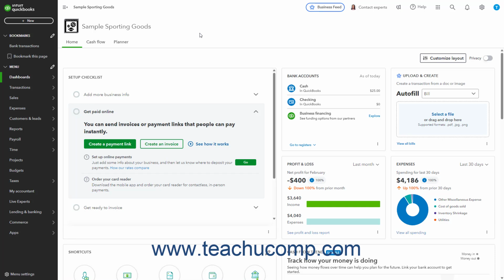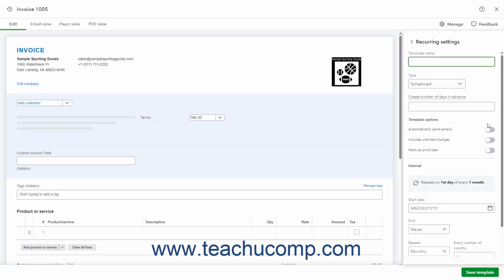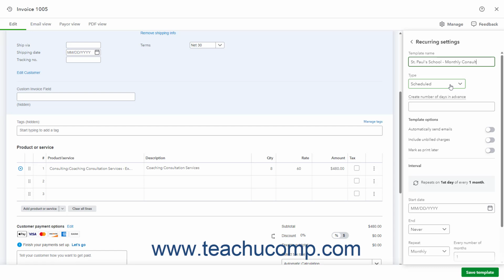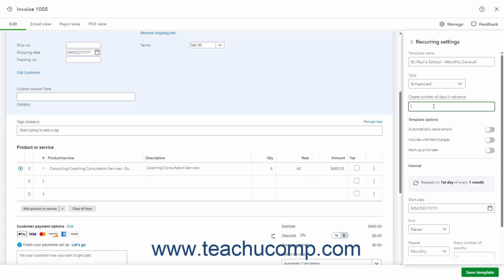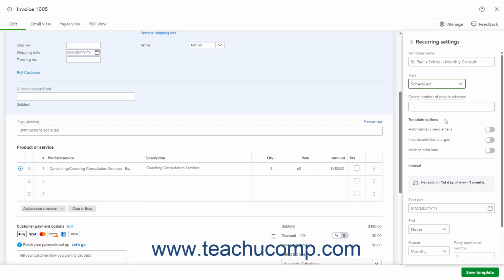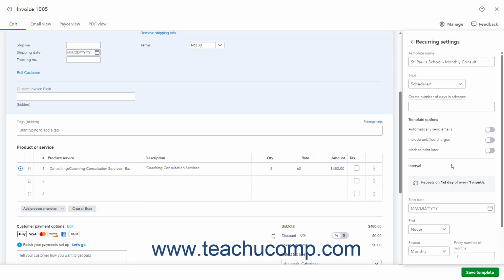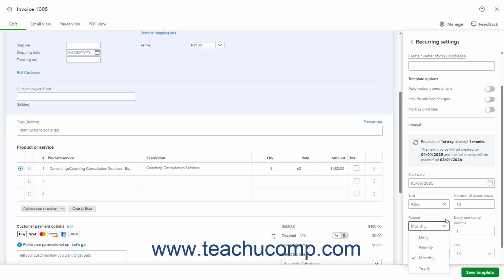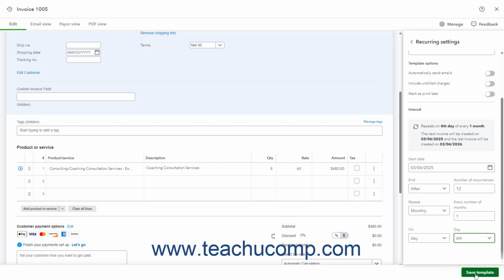How to Create a Recurring Invoice in QuickBooks Online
This video shows you how to create a recurring invoice in QuickBooks Online. This video is from our complete QuickBooks Online training, _Mastering QuickBooks Online Made Easy_ ™. *To get the full QuickBooks Online training, please visit:*